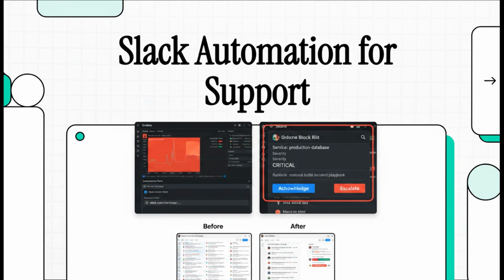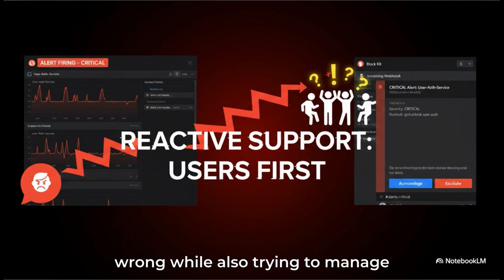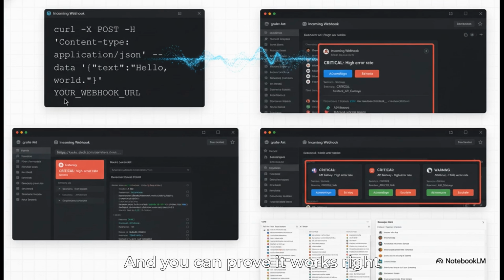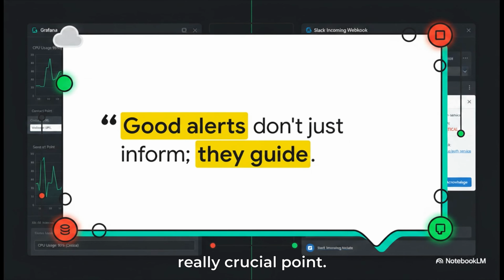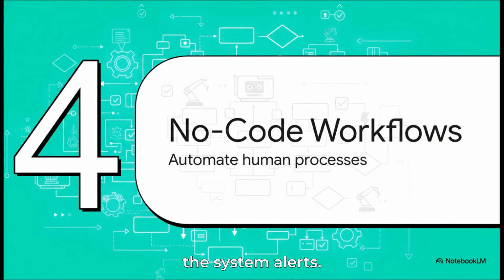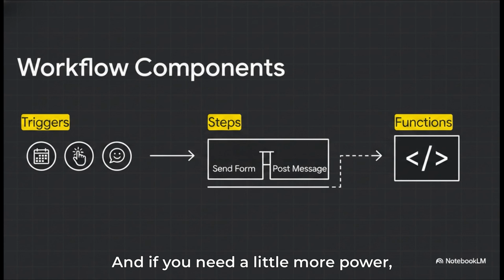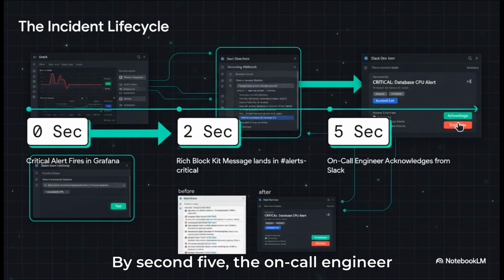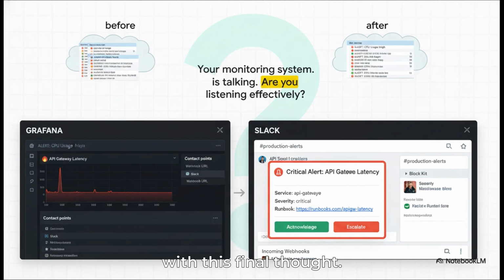Slack Automation for Support Teams Webhooks, Alerts & Workflow Builder